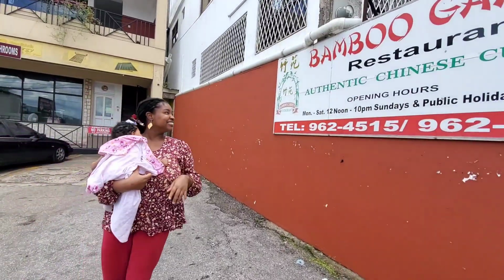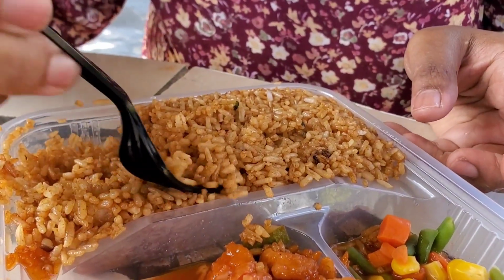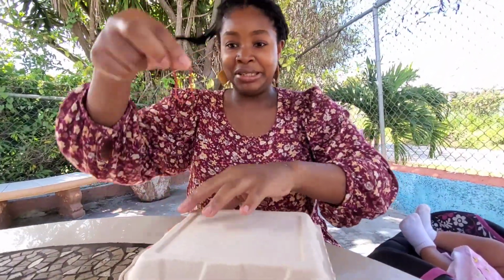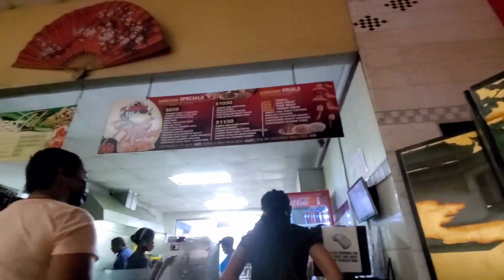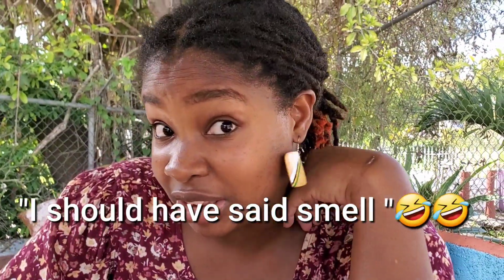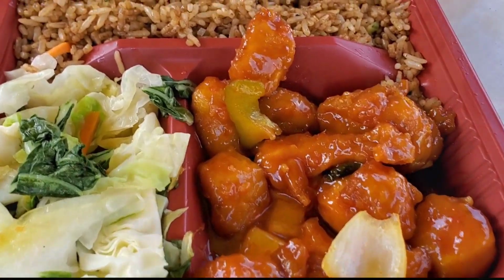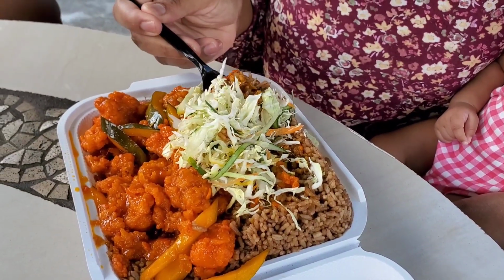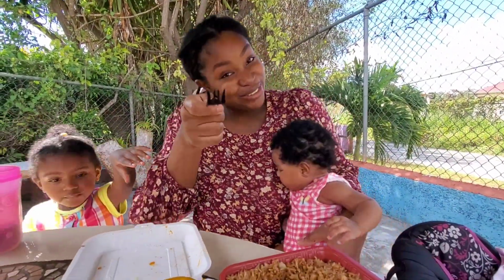THE BEST JAMAICAN CHINESE FOOD IN THE TOWN OF MANDEVILLE || SWEET & SOUR CHICKEN FOOD REVIEW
We reviewed 4 four chinese restaurants in the town Mandeville, Jamaica to find out who does the best chinese food!! We only order sweet and sour Chicken to be a fair in judging!

Jamaican Chinese food is different than Chinese food around the world 🌎. WATCH the video to see the how Jamaican sweet and sour Chicken looks and how the restaurants look.

"Ecclesiastes 6:11
The more words you speak, the less they mean. So what good are they?"